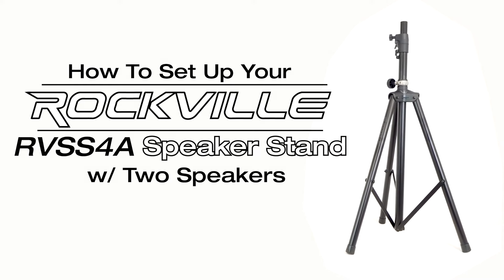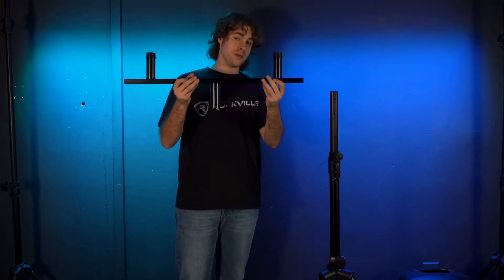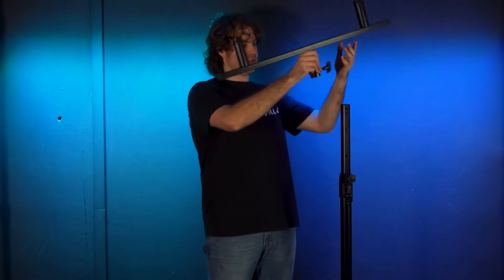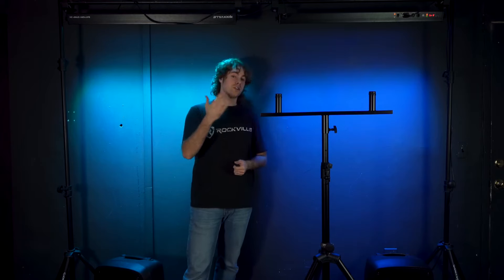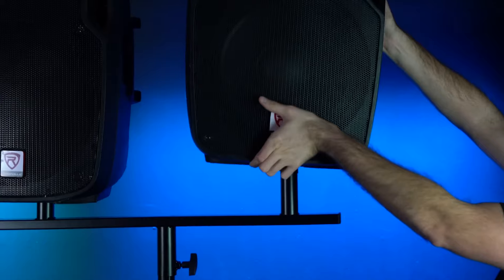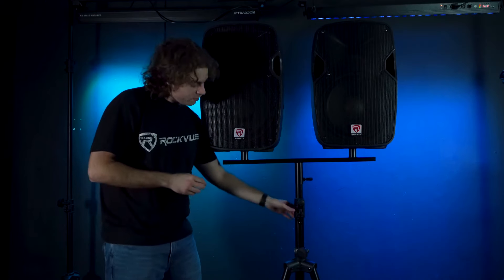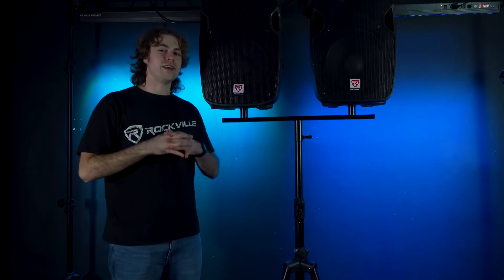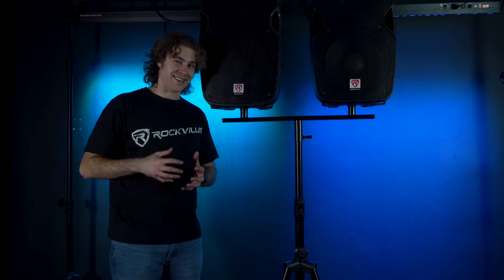How To Set Up Rockville Tripod Speaker Stand Hydraulic Air Auto Lift & Lowering RVSS4A w/ 2 Speakers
Description:

The Rockville RVSS4A is an air charged Pro Audio Speaker stand with automatic lifting and and lowering system. The center pole features an air cartridge which helps to accommodate both the lifting and lowering of any speaker with a weight capacity of 154 pounds! The system height can be adjusted from 42" to 79".

How to raise the speaker
1. Put the speaker on the pole
2. Loosen the locking knob
3. Press down the hand clutch and the speaker pole will raise up easily
4. Tighten the locking knob.

How to lower the speaker
1. Loosen the locking knob.
2. Pull down on the speaker
3. Take the speaker off of the pole

The air assist technology is something every sound person and musician should own. It makes it extremely easy and convenient to place speakers on stands.

Features:

Rockville RVSS4A Tripod Speaker Stand With Air Lift and Lowering System
Hydraulic System Makes Raising and Lowering The Speaker Quick, Painless, and Safe
Air Assisted Lift allows the speaker stand to raise with the push of a button
Air Assist lowering system lowers the speaker for easy dismounting with the push of a button
Easy Hand-Clutch Mechanism For Air Powered Lift
Easy Hand-Clutch Mechanism for Slow Air Powered Decline/Lower
Built in Pole Track Mechanism To Keep Speaker Pole From Rotating
Adjustable Height 42" - 79" inches
Heavy Duty Steel and Aluminum Composite Construction
Lightweight construction allows for easy maneuverability and travel
Color: Black
Weight Capacity: 154 lbs
Base spread: 0 - 23inches
Tube Diameter: 1.38 inches
Leg Diameter: 1.38 inches